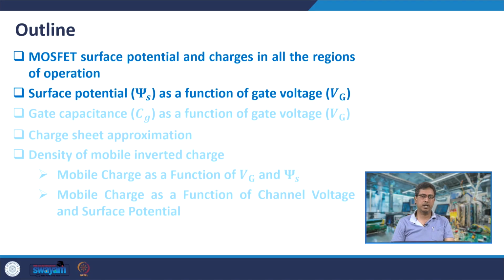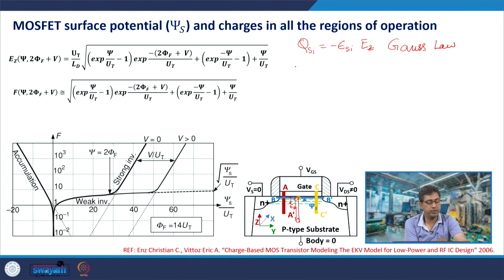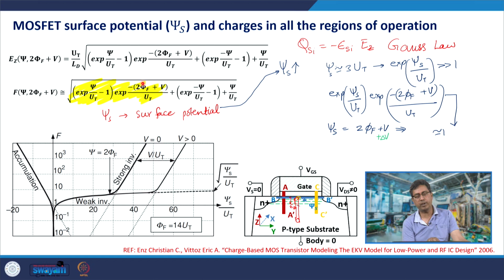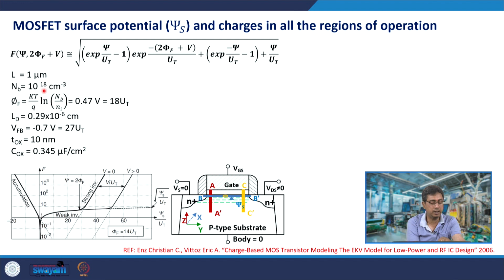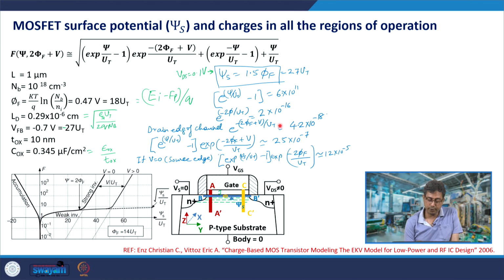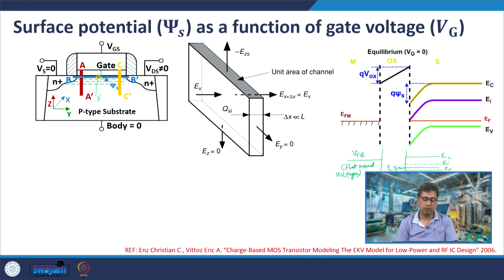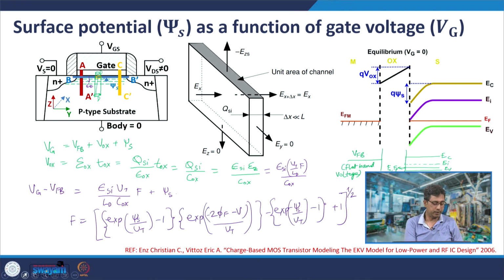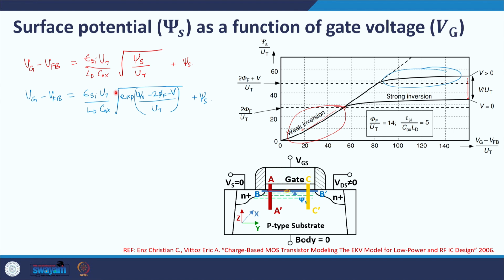Lec 04: Basic charge model - I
This lecture covers the electric field at the interface, surface potential, and the function F.